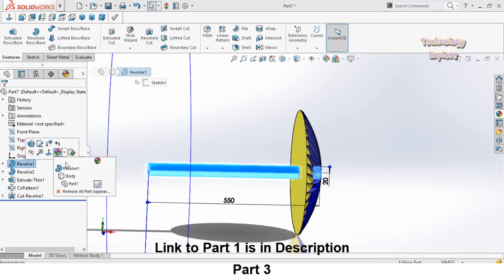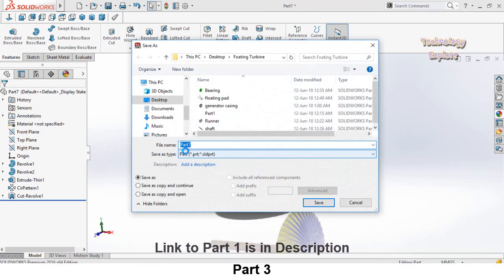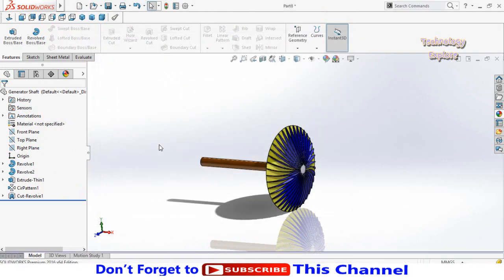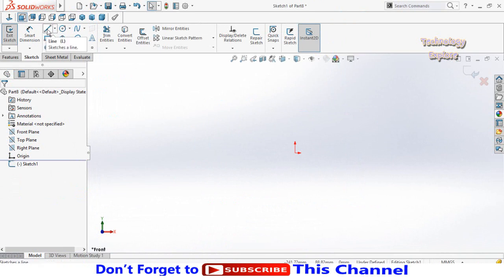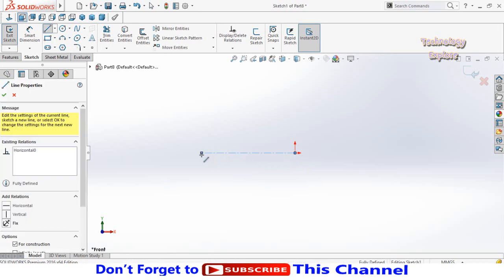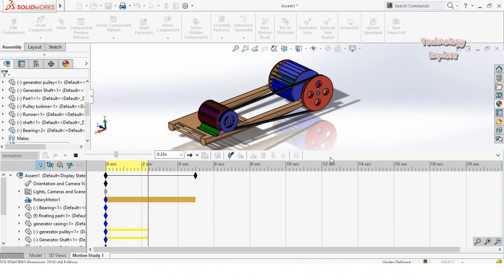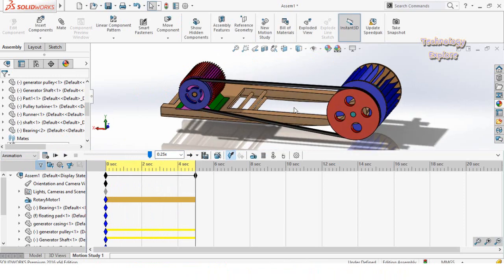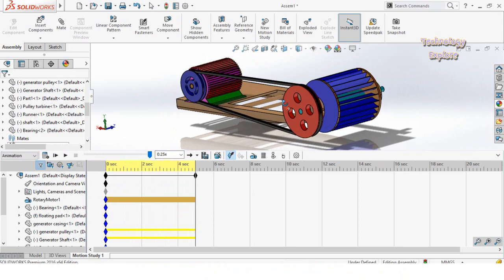Design and Assembly of Floating Water Wheel Turbine SolidWorks Tutorial Part 3 of 3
Complete Designing and Assembly Tutorial for the floating Run of river Hydro turbine in solidworks,

1. SolidWorks                                                         2. Hydro Power
3. FYP Designing and Manufacturing.               4. Electrical Engineering
5. 3D Printing                                                         6. Low RPM Alternators
                                7. Manufacturing of Hydro Turbines